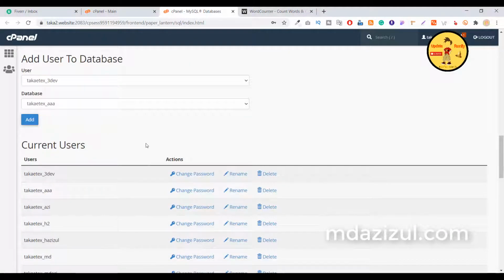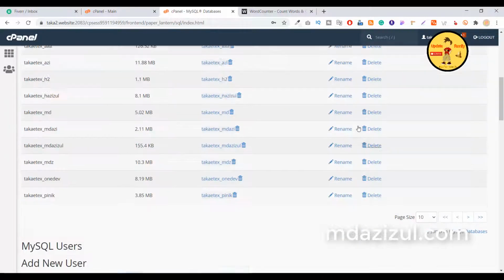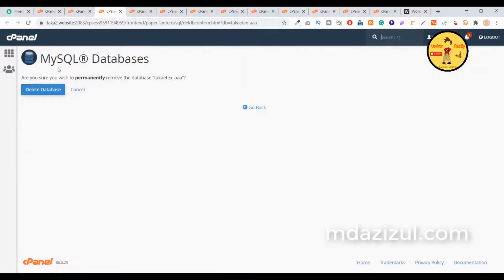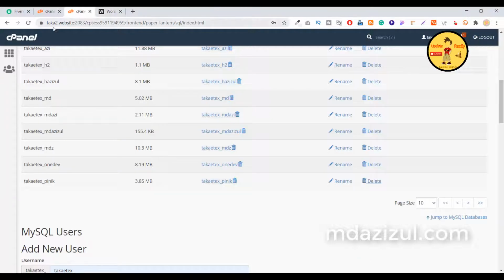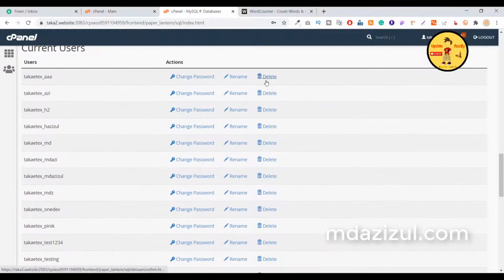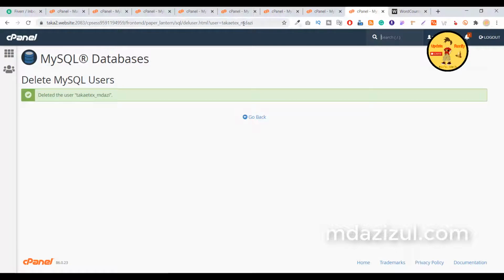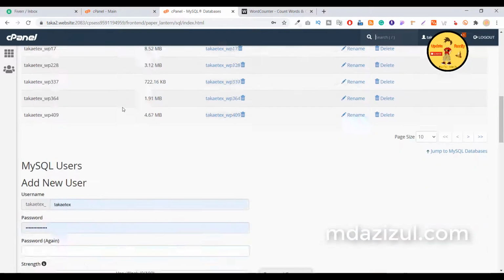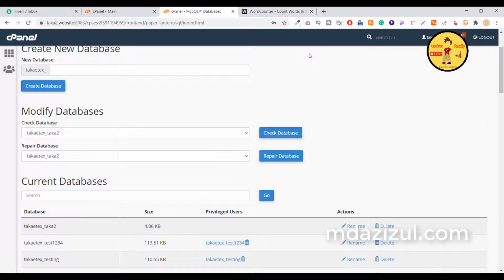How To delete mysql all database in cpanel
how to delete database in phpmyadmin

how to delete mysql database in cpanel

how to delete database in cpanel

how to delete database in mysql

how to delete database in phpmyadmin in cpanel

how to delete table in phpmyadmin